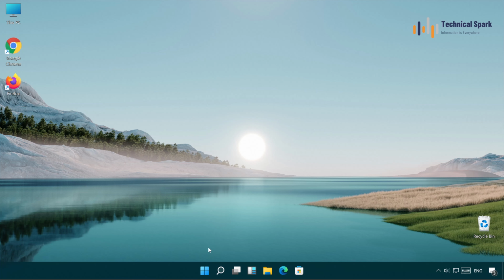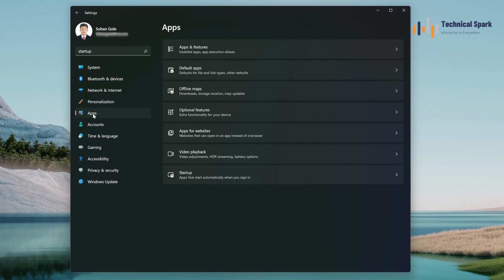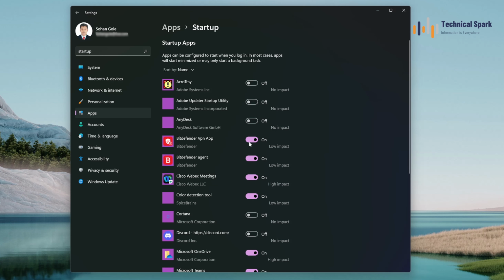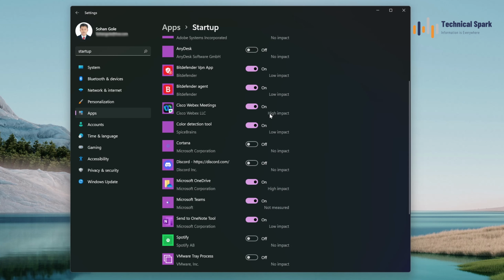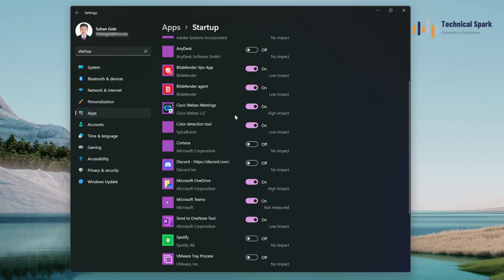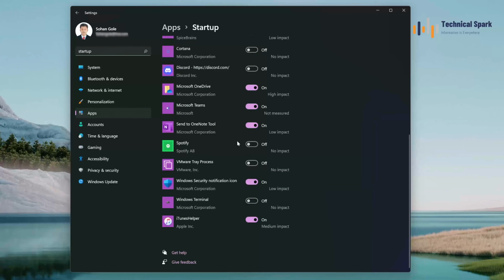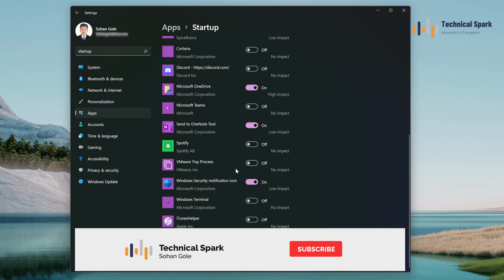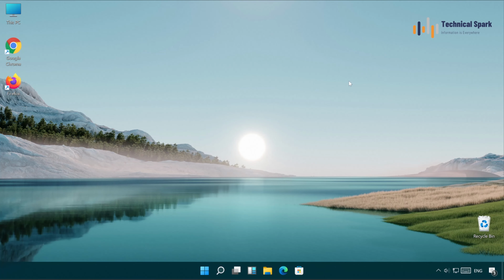How to Enable or Disable Startup Programs in Windows 11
Want to enable or disable Startup Programs in Windows 11 to boost your Computer Speed?

Well you're at right place, In this video I will show you how to Prevent programs from starting automatically in Windows 11. So let us see How to Stop Windows 11 Apps From Launching at Startup. Instructions given in this video tutorial can be applied for laptops, desktops, computers, and tablets which run the Windows 11 operating system.